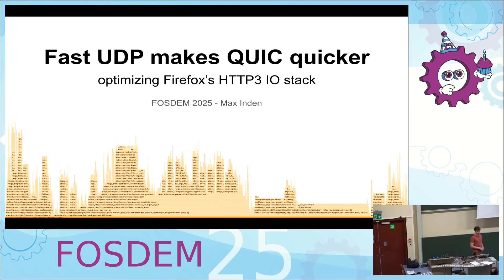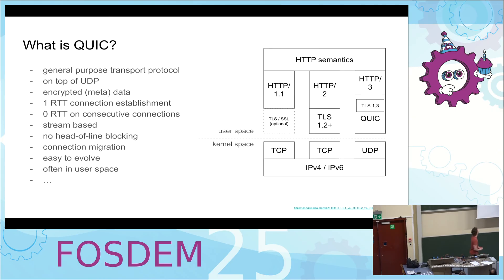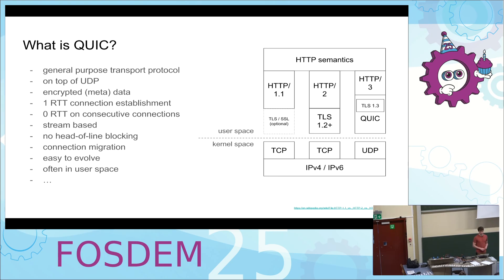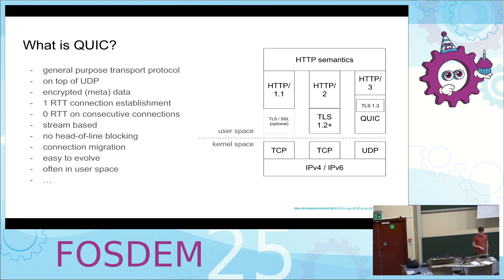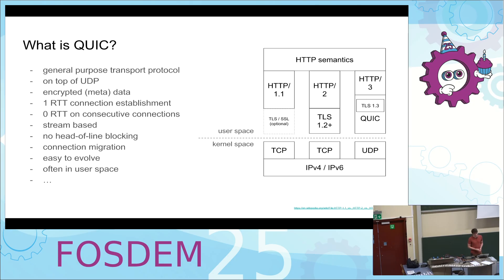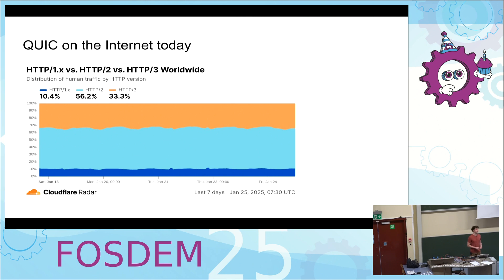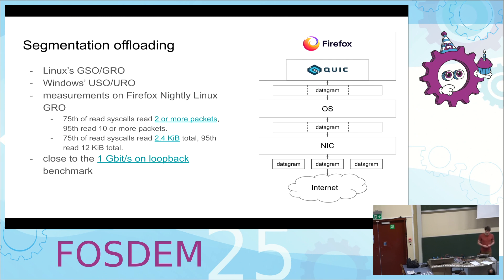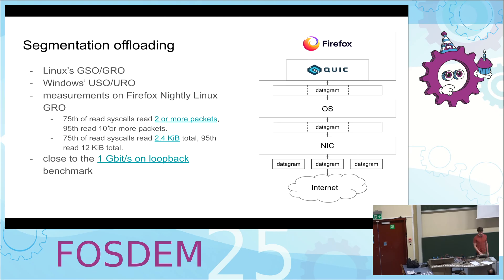Fast UDP makes QUIC quicker - optimizing Firefox’s HTTP3 IO stack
QUIC is a new transport protocol on top of UDP, transporting a large portion of the Internet traffic today. UDP I/O performance is crucial for QUIC implementations, where e.g. system call overhead can significantly impact throughput at high network speeds. To improve QUIC throughput, Firefox is switching to a modern UDP IO stack in Rust, using mechanisms like recvmmsg, and GRO across Linux, Windows, and Android.

This talk gives a high level overview of Firefox’s HTTP3 / QUIC / UDP stack, followed by a deep dive into the various performance improvements landing in Firefox. Learn how we are making Firefox even faster and how you too can leverage these techniques to optimize your application.